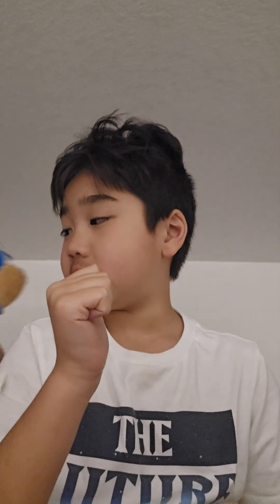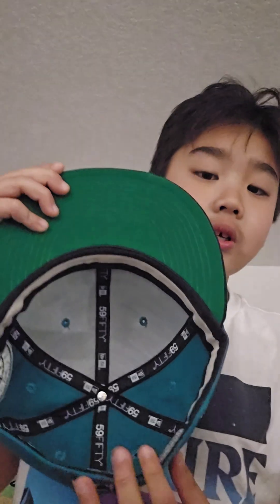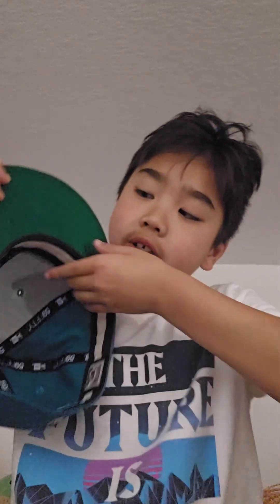April 2, 2024